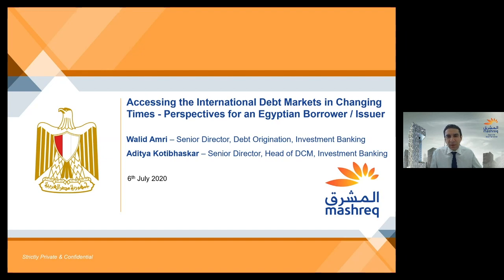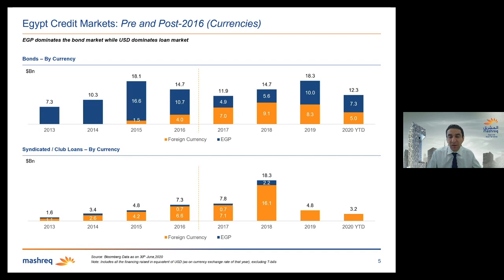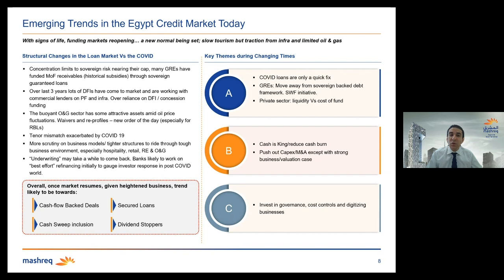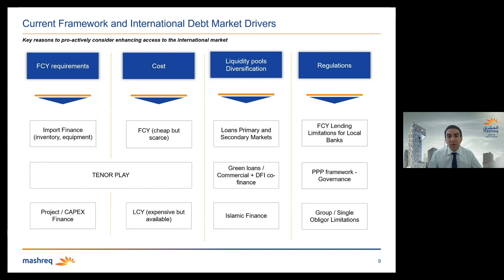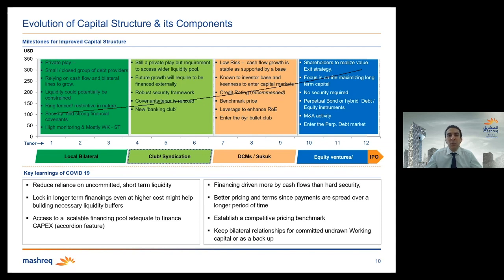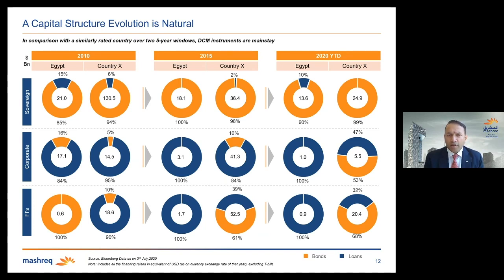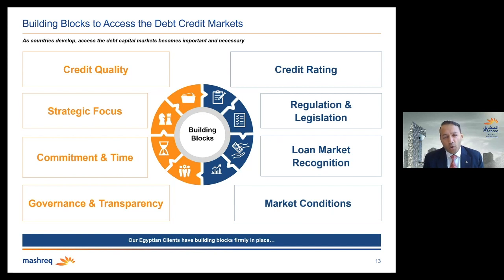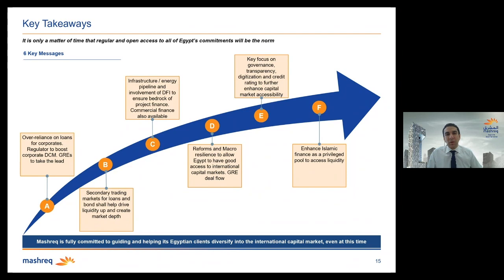Accessing the International Debt Markets in Changing Times-Egyptian Borrower/Issuer’s perspective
Mashreq held a webinar on the 6th of July on “Accessing the International Debt Markets in Changing Times - Perspectives for an Egyptian Borrower / Issuer”
We would like to thank all those who attended the session and made it interactive.

Follow Mashreq Corporate and Investment Banking Group for regular updates.